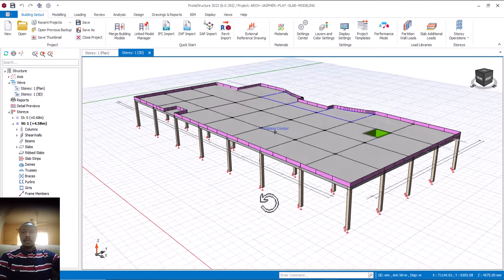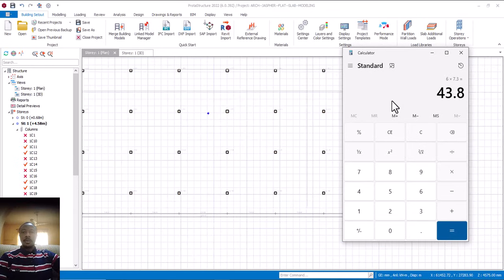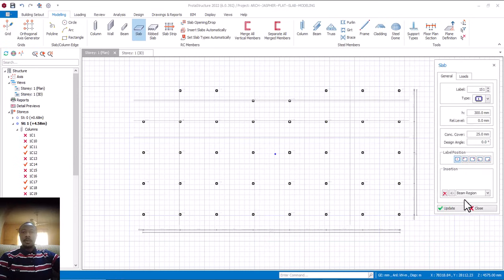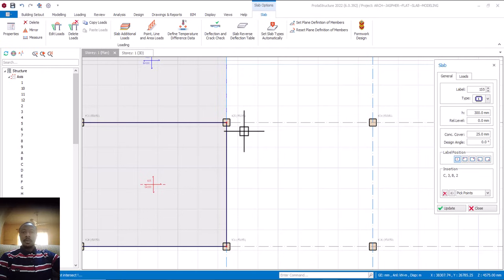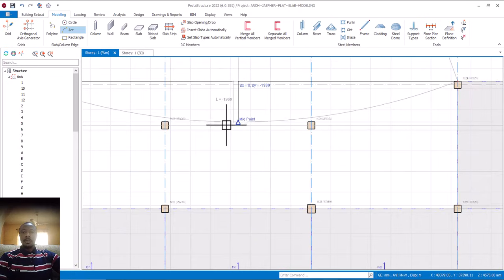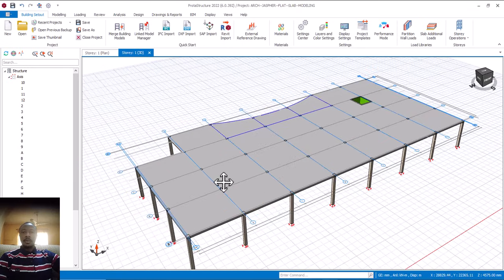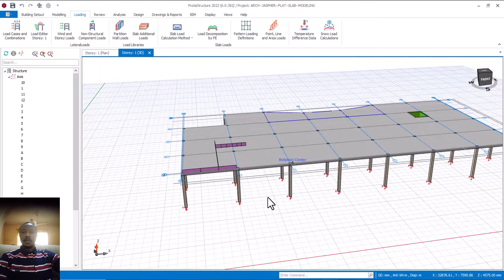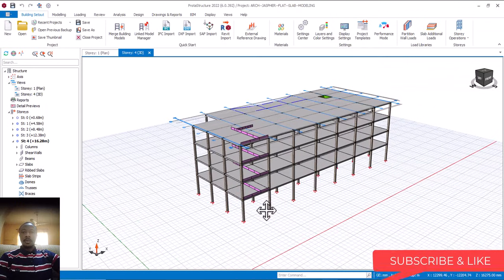PRINCIPLE OF FLAT SLAB MODELING IN PROTASTRUCTURE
Learn from Ekidel, a renowned expert in Protastructure, as he demostrates how to correct some errors users encounter when designing flat slab structure.

🎁🎁FOR END OF YEAR SALE DISCOUNT SEE LINKS below🎁🎁